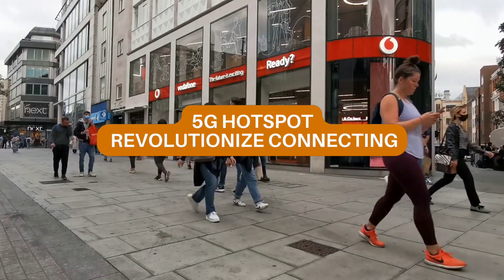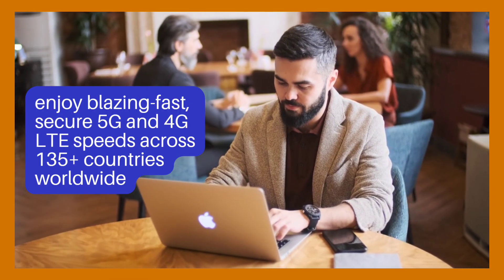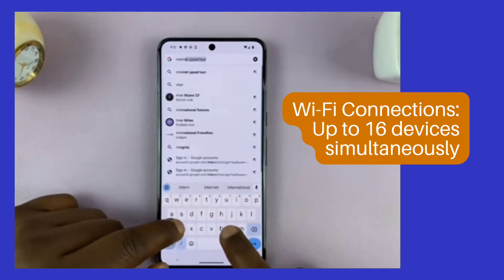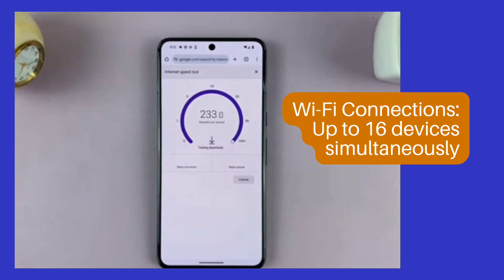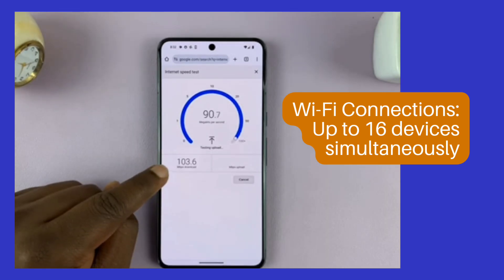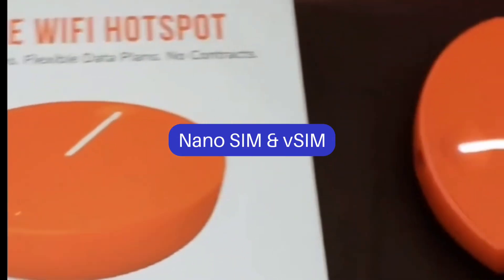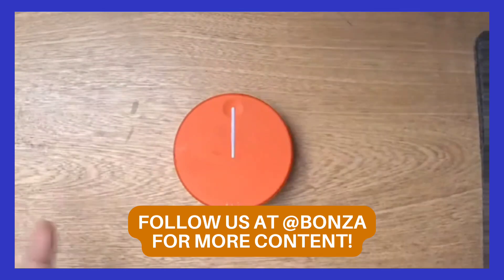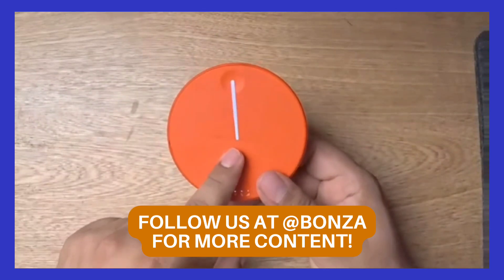Solis 5G Hotspot - Revolutionizing Connectivity for the Modern Era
🚀 Introducing the Solis 5G Hotspot - Revolutionizing Connectivity for the Modern Era! 🌍

In a world where speed, security, and flexibility are everything, the Solis 5G Hotspot is your ultimate companion. Whether you're working from a cozy local café or streaming from the iconic Eiffel Tower, experience lightning-fast, secure 5G and 4G LTE speeds in 135+ countries worldwide.

✨ Plus, every Solis Hotspot includes our revolutionary Lifetime Data* plan, offering at least 1GB of global data each month, ensuring you're always connected.

*The Lifetime Data plan is valid for the life of the Solis Hotspot and is used before any other data plan available in your account.